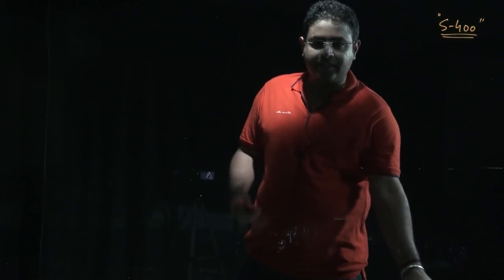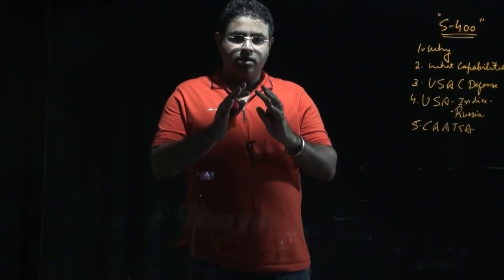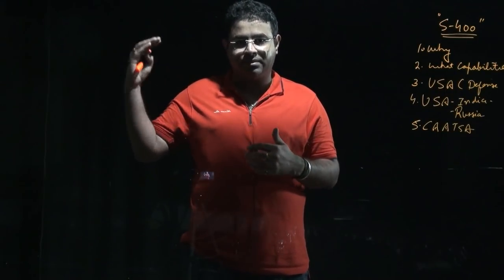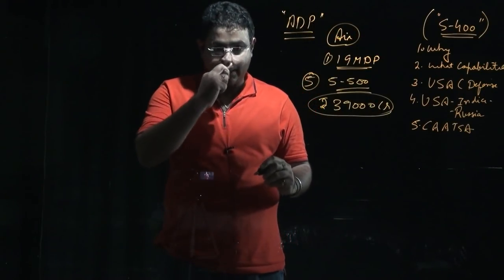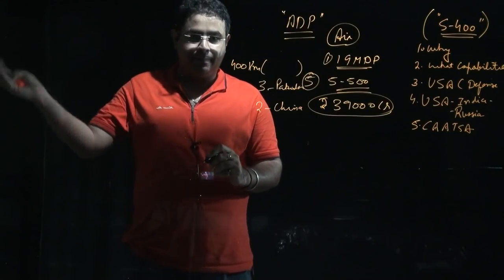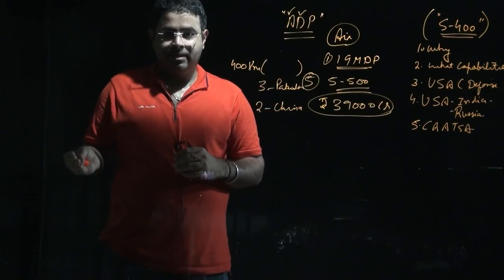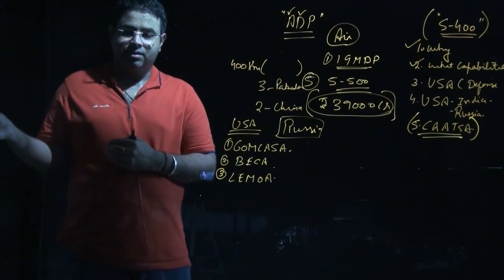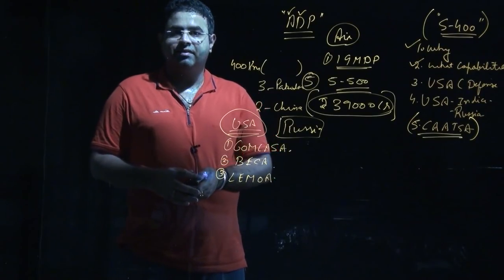What is S-400 air defence systems? | 15th Current affairs class | IAS 2019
The S-400 Triumph (NATO reporting name: SA-21 Growler) is an air defence missile system developed by Almaz Central Design Bureau of Russia. The new system replaced the S-300P and S-200 air defence systems of the Russian Army.

The S-400 was developed as an upgrade of the S-300 series of surface-to-air missile systems. The system entered service in April 2007 and the first S-400 was deployed in combat in August 2007. Russia set up four S-400 regiments defending national airspace in the Moscow region, the Baltic exclave of Kaliningrad, and the Eastern Military District.

The air defence units of Southern Military District are expected to be rearmed with advanced S-400 Triumph by the end of 2012. Over 20 battalions of S-400 Triumph will be delivered to the Russian armed forces by 2015. Russia plans to induct 56 S-400 battalions by 2020.

Russia intends to supply export versions of the S-400 Triumph system to the armed forces of China. Turkey also expressed interest in purchasing S-400 air defence systems during the IDEF 2009 exhibition.